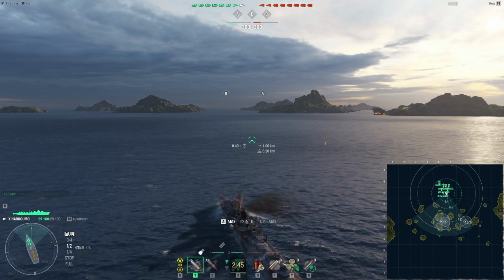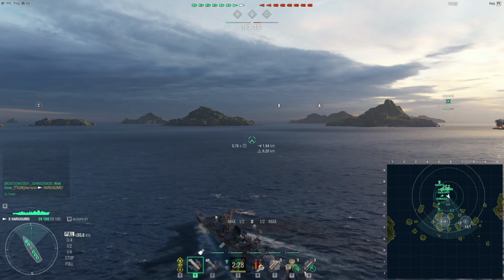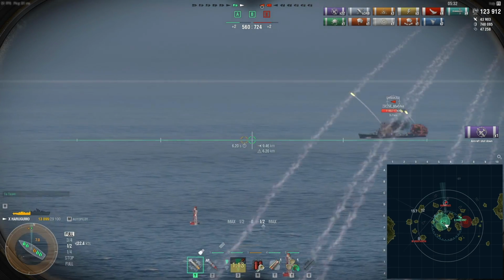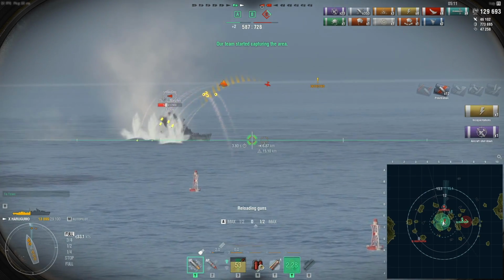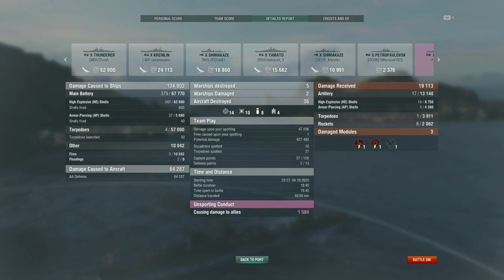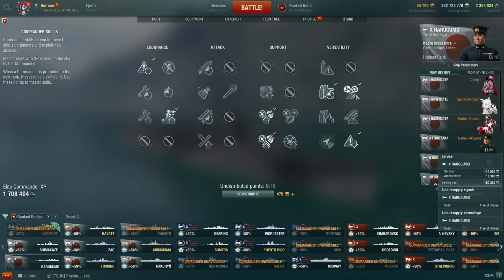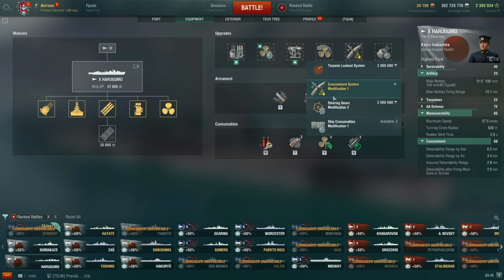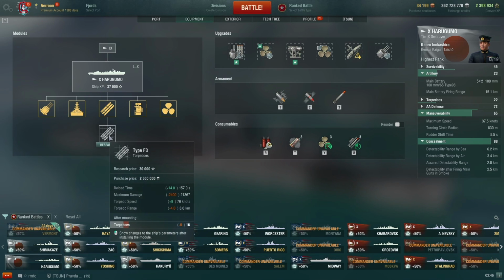World of Warships: Harugumo - Hard Carry In Ranked?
Harugumo doing some carrying in ranked. The red team does help a little bit!

0:00 Game
18:53 End Screen
21:18 Commander Skills & Upgrades

World of Warships footage of the tier 10 Japanese destroyer Harugumo on the map Sea of Fortune.